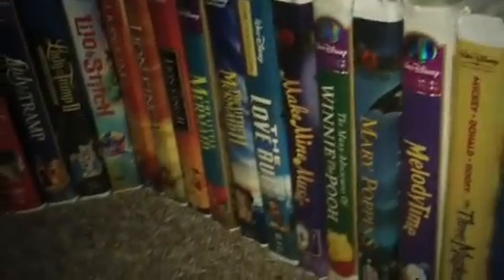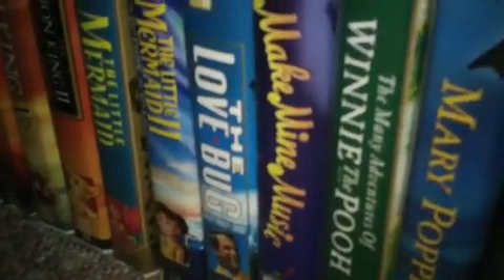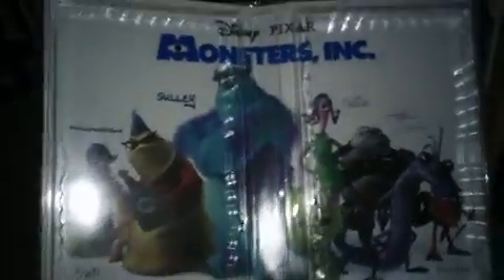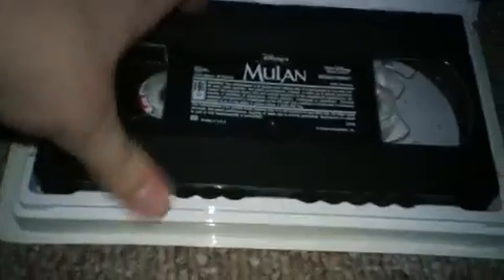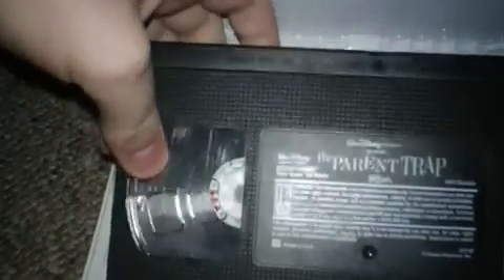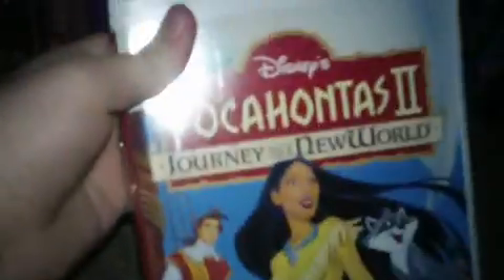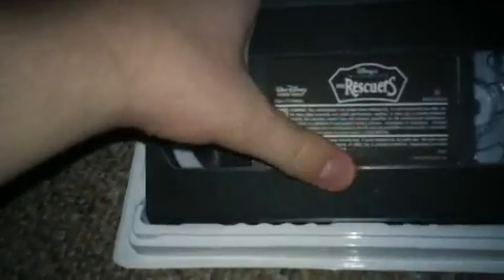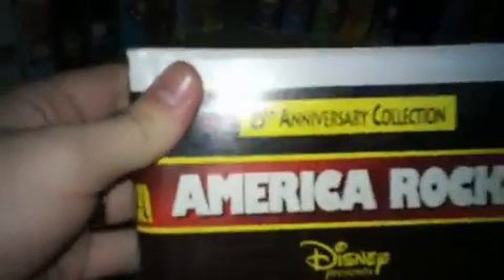My First Disney VHS Copies That I Ever Bout In My Life (Part 3)